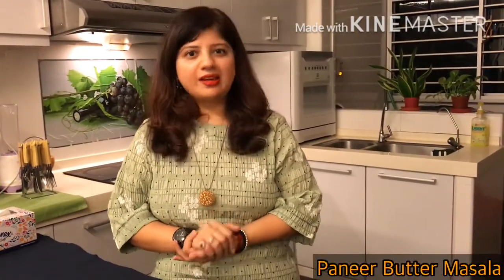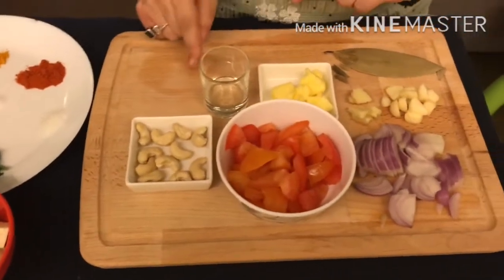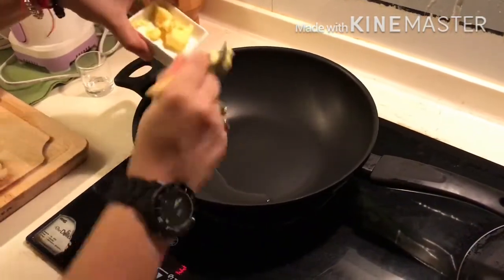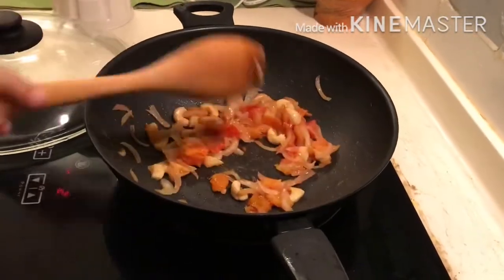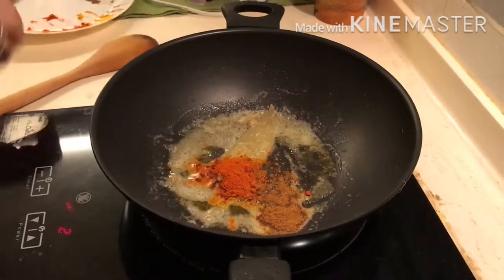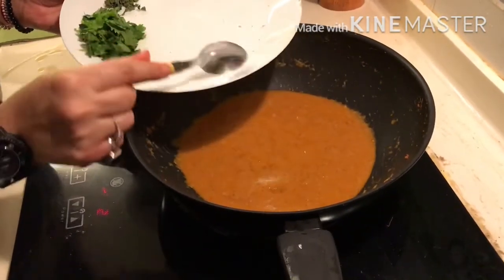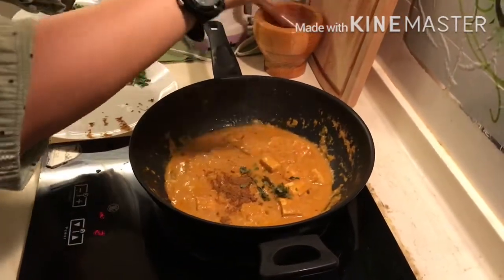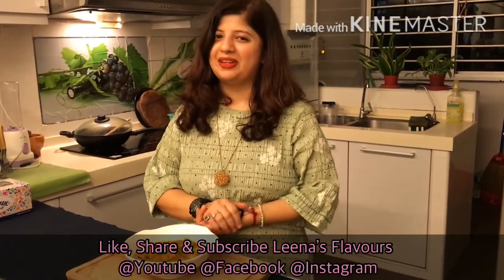Paneer Butter Masala | Indian Style Paneer Masala| Paneer Masala Recipe| Leena’s Flavours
Hi Guys,
Welcome Back to Leena’s Flavours!!
Today we will see the recipe of

This North Indian Dish is rich in flavour with a creamy texture.
This restaurant style dish can easily be prepared at home too.
It is usually served with choice of Indian flat bread or basmati pulao/ rice.
For non veg lovers you just have to use Chicken instead of paneer and your butter chicken dish is ready.

Do try my recipe and share your feedback.

To follow Leena’s Flavours on Facebook

To Follow Leena’s Flavours on Instagram

 Ingredients for PANEER BUTTER MASALA :-
15-20 Paneer Cubes
1 Onion (sliced)
3 Tomatoes (chopped)
10-12 Cashews
1 Bay Leaf
3 Cardamom
1 inch Ginger
3 Garlic cloves
3 tbsp Butter
1 tbsp Oil
 2 tbsp Full Cream
1 Cup Water
1/2 tsp Turmeric powder
1 tsp Red Chilli powder
1 tsp Garam Masala
1 tsp Sugar
 1/2 tsp Kasuri methi (crushed)
 Salt to taste
Coriander leaves